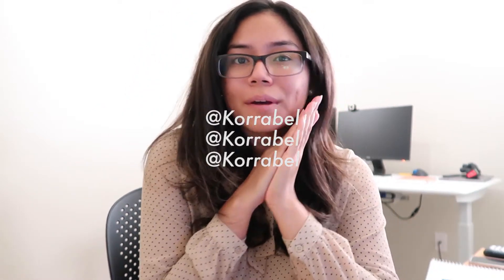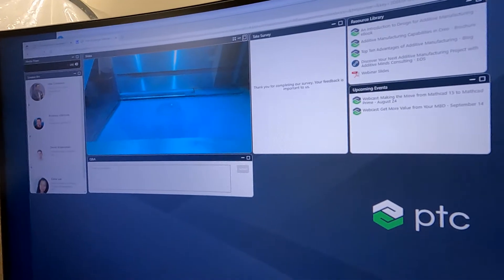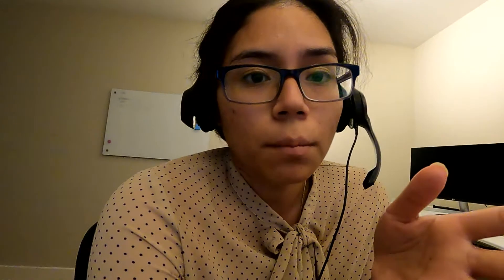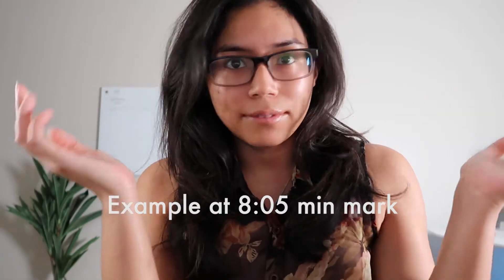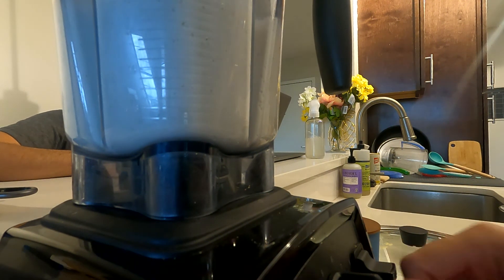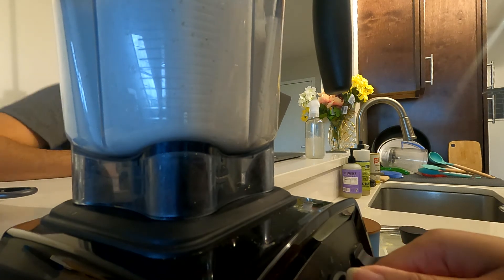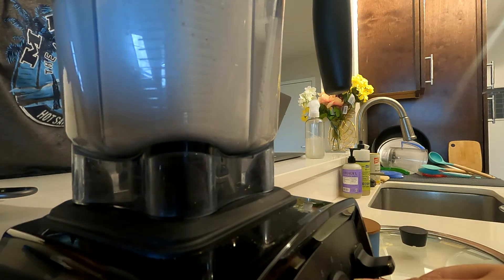WEEK in the Life of a Mechanical Engineer! (Detailed & WFH)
Here's a week in my life as a mechanical engineer working from home. I have an office job, and since my job does not require me to work onsite, I can work from home (and go in on an as-needed basis).

I show you glimpses of my meetings and tasks. I have regularly scheduled meetings and will often jump onto random calls to discuss details of my design tasks AND ask a lot of questions.